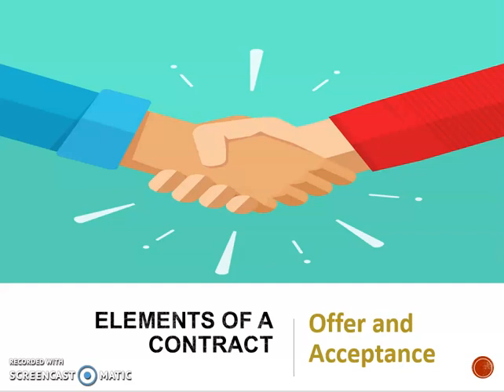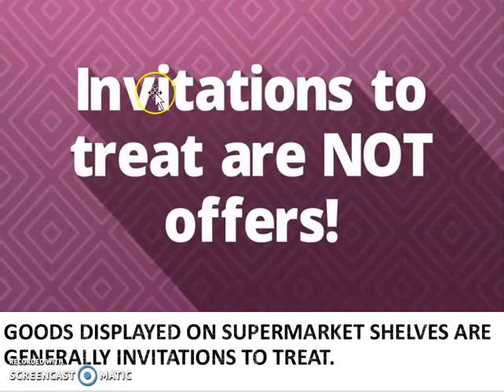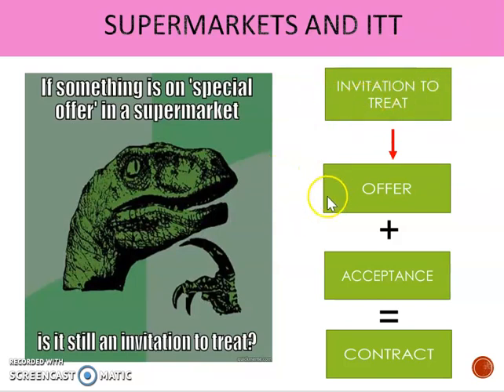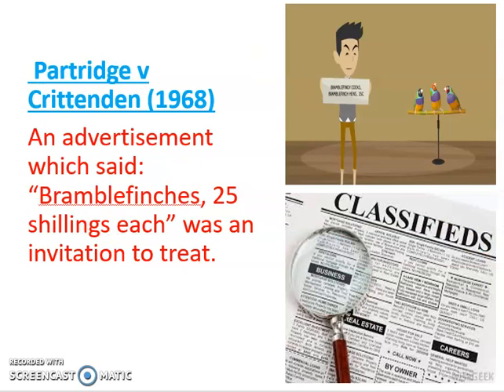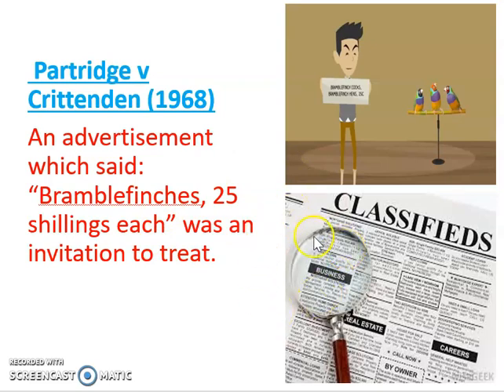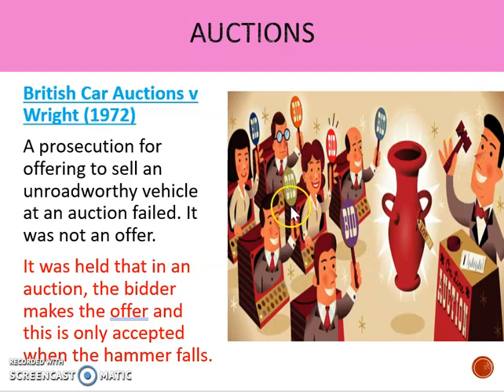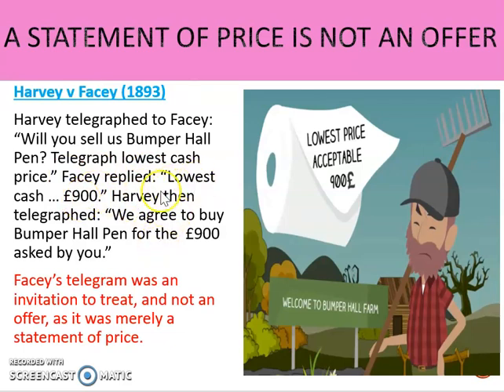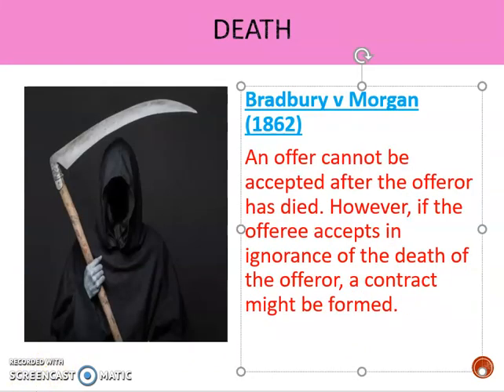Contract law: Offer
Video tutorial on offer in contract law